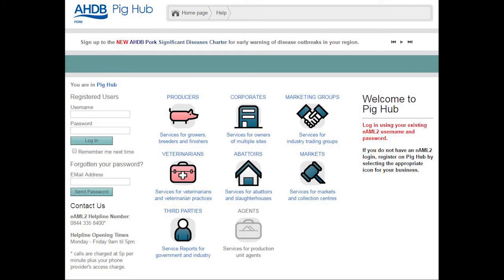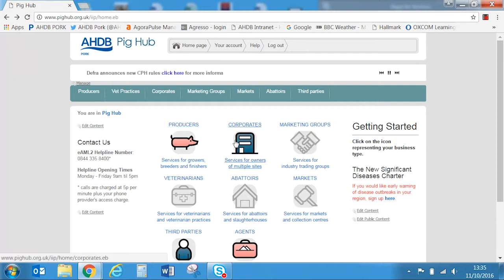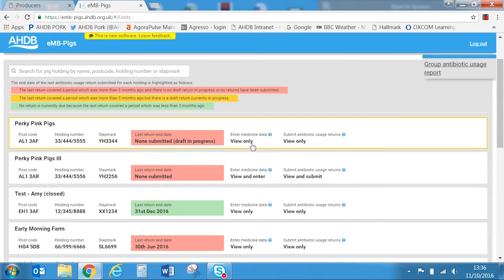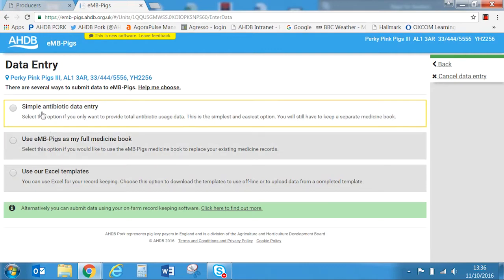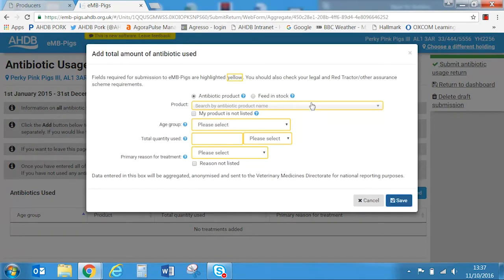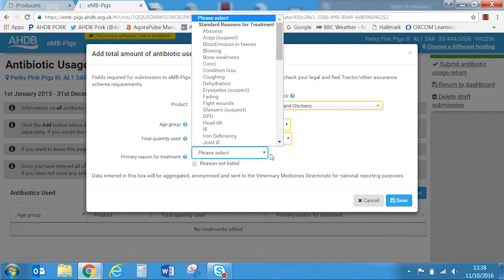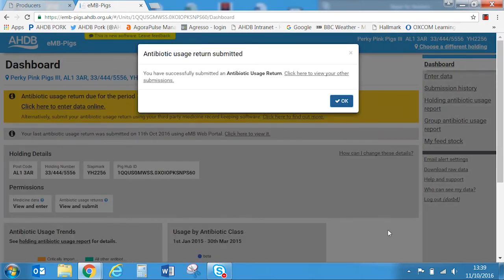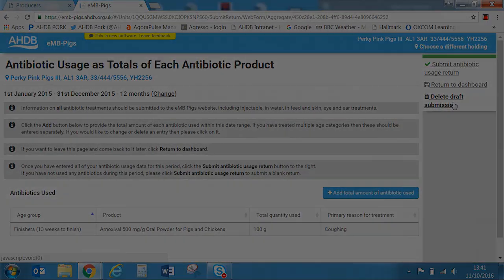A quick guide to entering antibiotic usage data on eMB